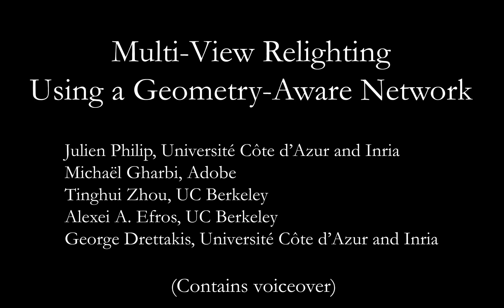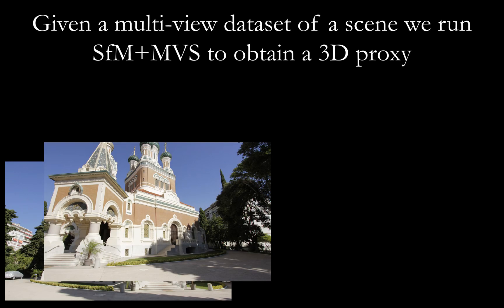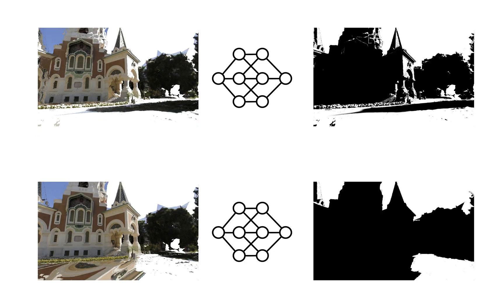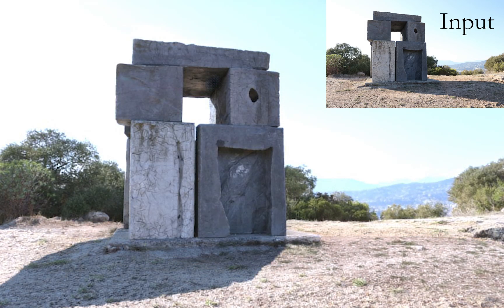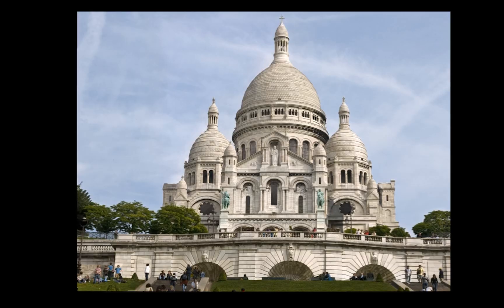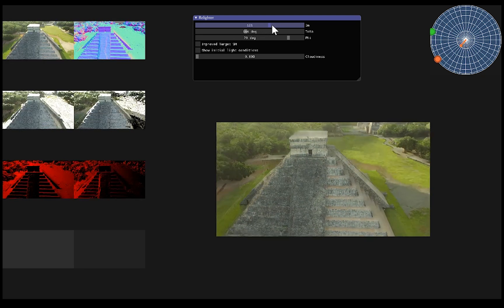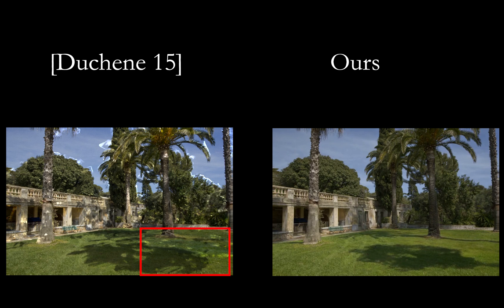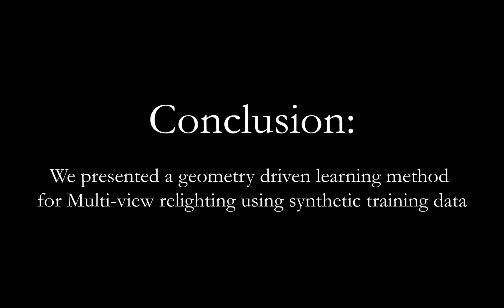(SIGGRAPH 2019) Multi-view Relighting using a Geometry-Aware Network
To appear at SIGGRAPH 2019.
We propose the first learning-based algorithm that can relight images in a plausible and controllable manner given multiple views of an outdoor scene.